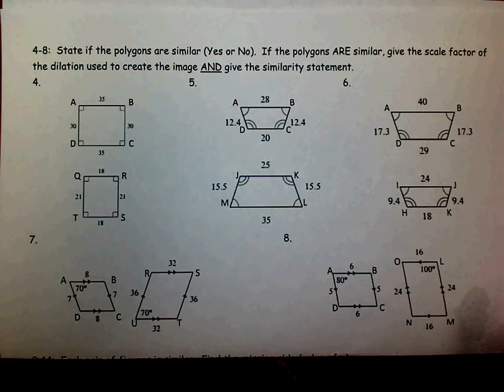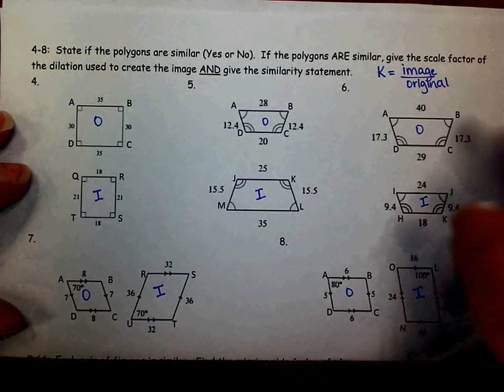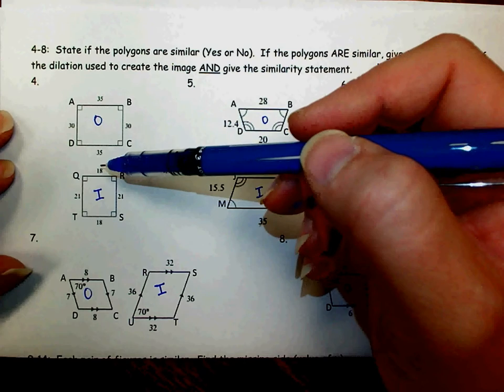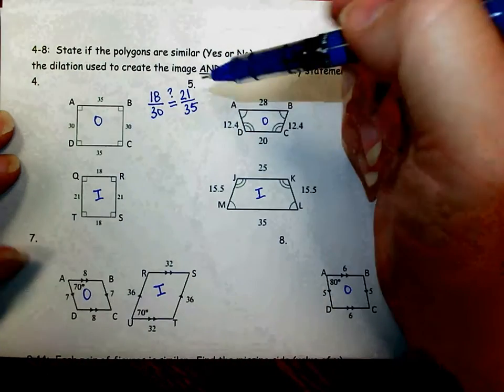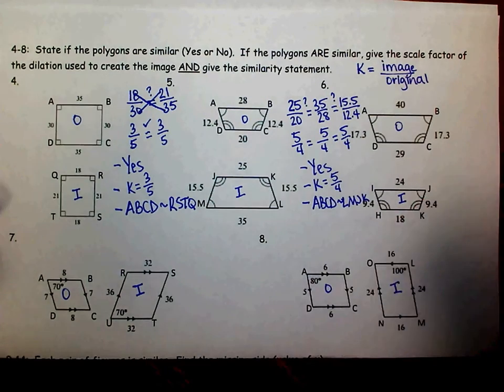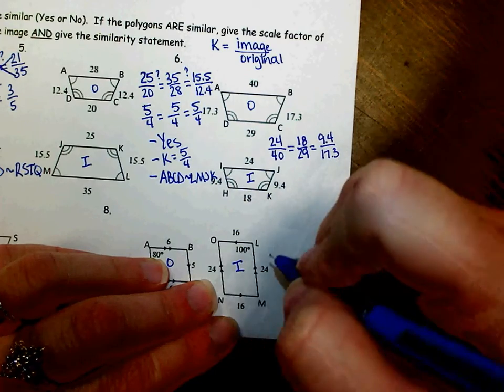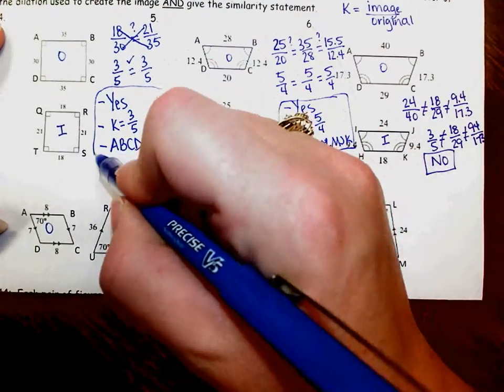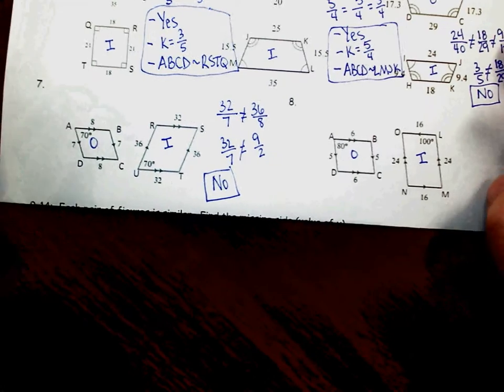U1T2 SG problems 4 8